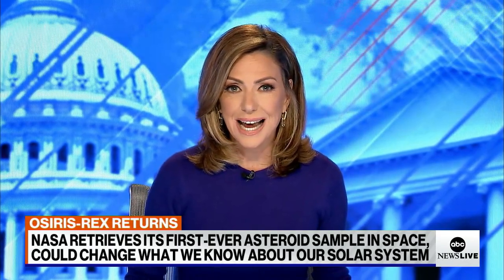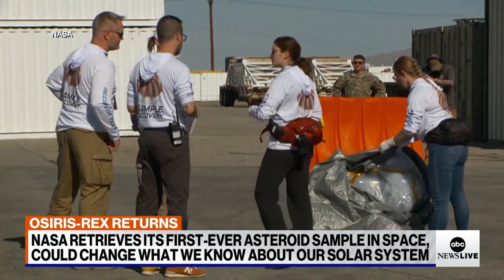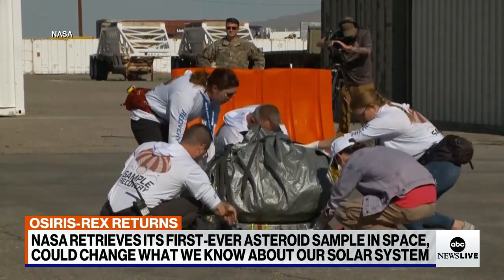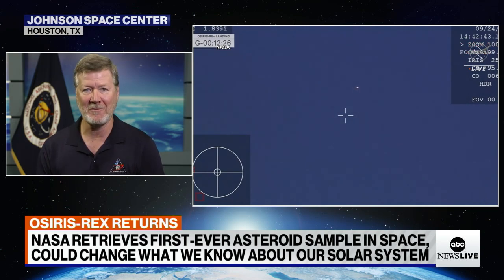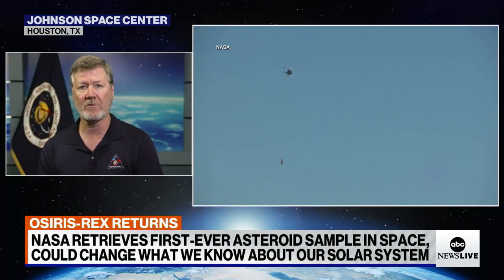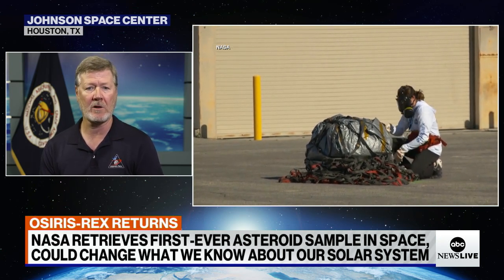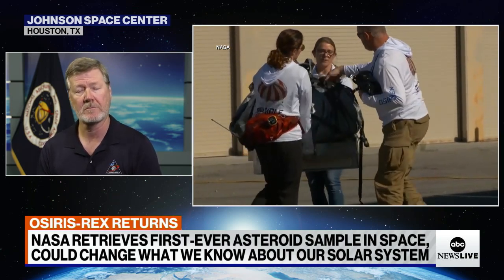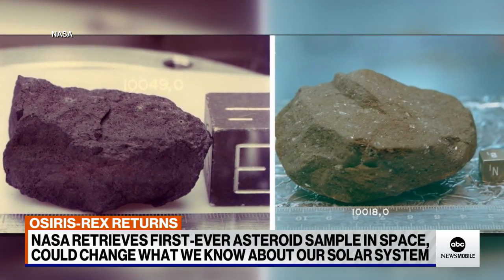NASA scientist on how OSIRIS-Rex mission could change what we know about space | ABCNL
OSIRIS-Rex scientist Lindsay Keller says ancient rocks and soil from the asteroid Bennu could revolutionize what we know about space.